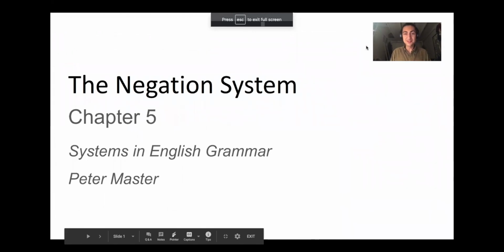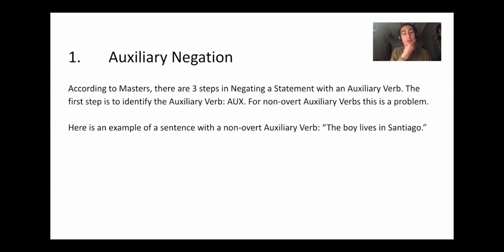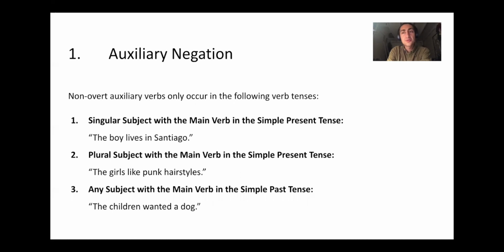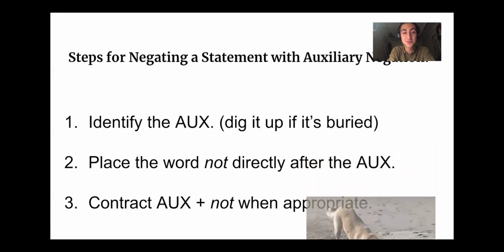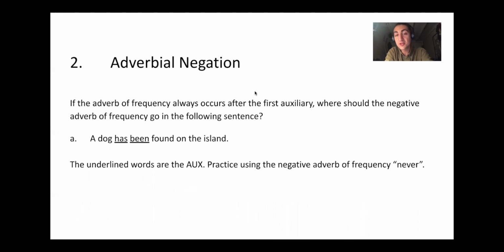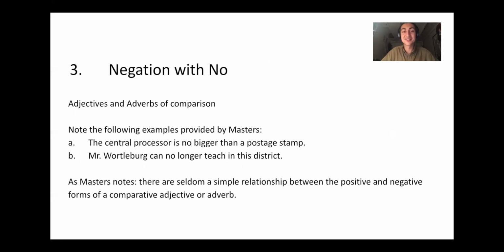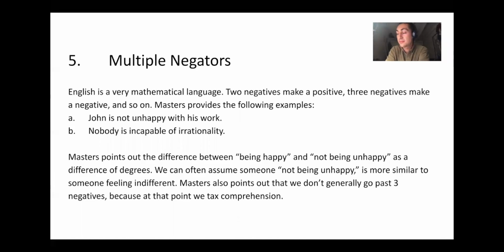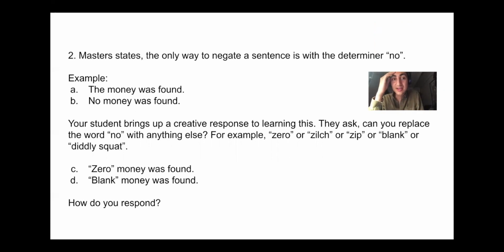Ch 5 Peter Masters - The Negation System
Make sure to answer the discussion questions in the discussion board ~